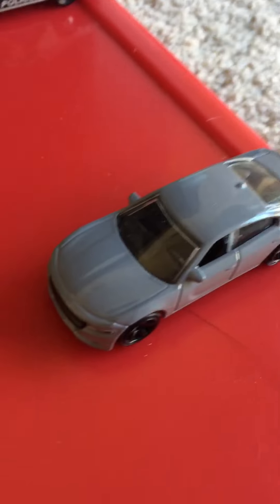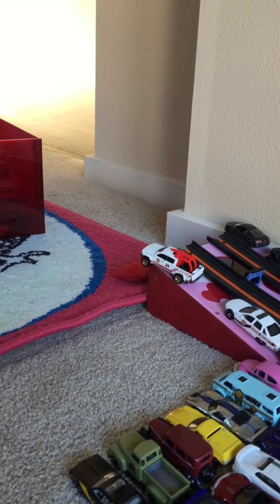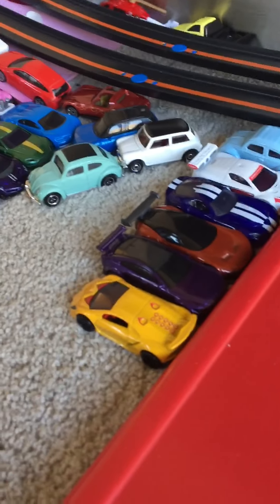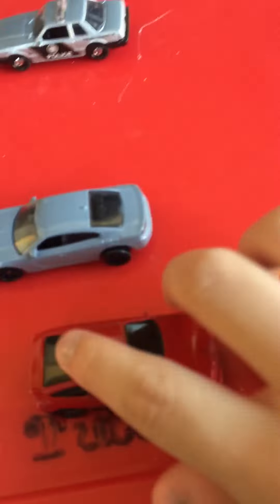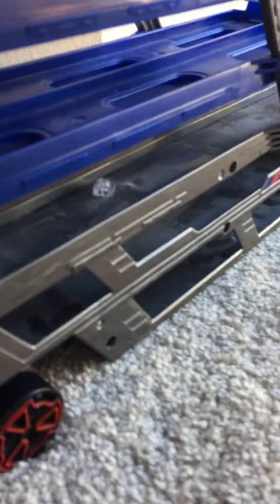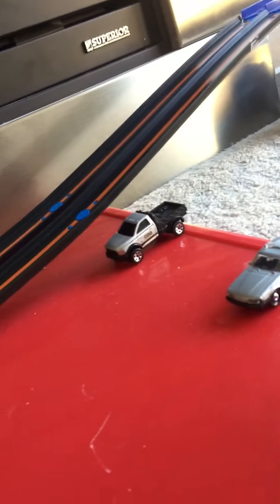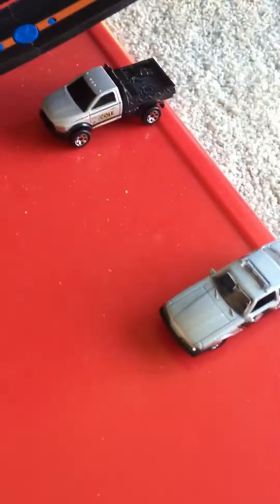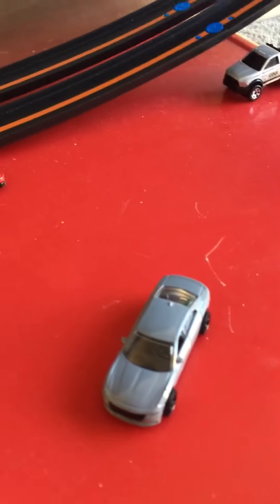Hot Wheels VS Matchbox Tournament + Matchbox Dodge Charger Review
Hot Wheels 88 Honda CRX VS Matchbox 2016 Ram Flatbed first match; Hot Wheels Cadillac Elmiraj VS Matchbox Ford Mustang LX SSP second match; Hot Wheels Tesla Model 3 VS Matchbox 2018 Dodge Charger R/T third match